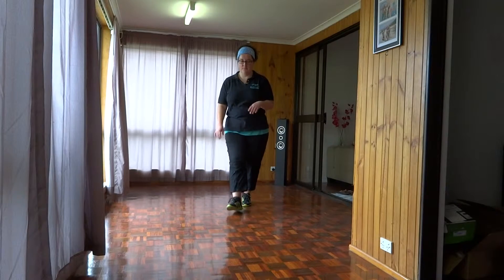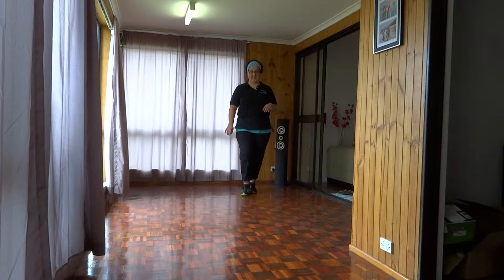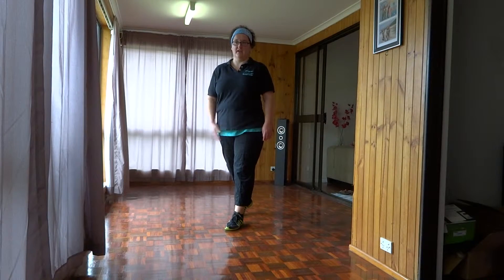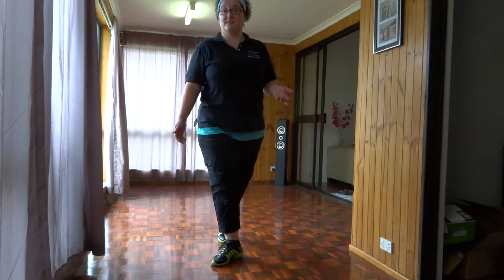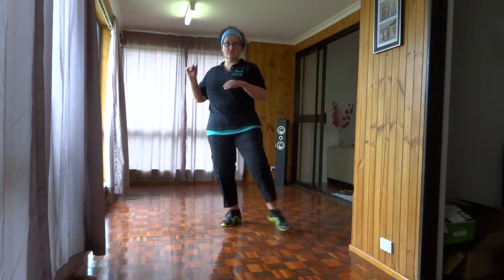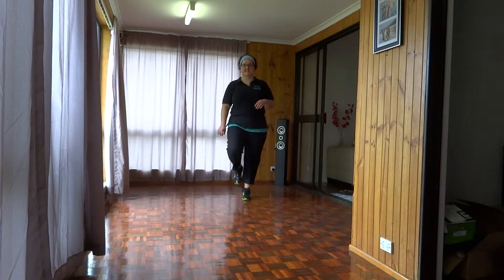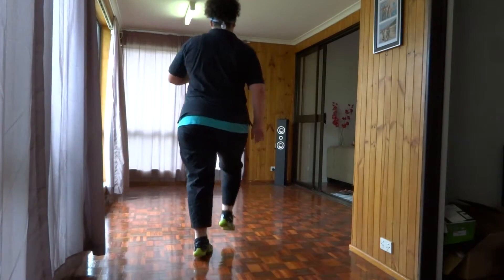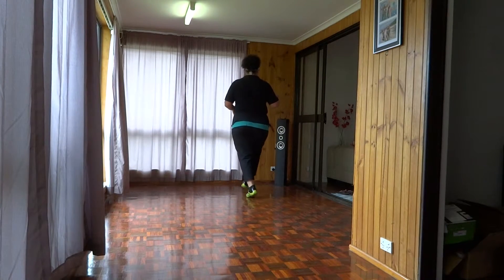Salsa Cross Body Lead Combo (Step by Step) - Solo Latin Dance with Olga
Salsa Solo Latin Dance Choreography #3 Cross Body Lead Combination (Step-by-step)

1. Forward & Back
2. Cross Body Lead
3. Double Taps Backwards

This choreography was taught in the BoogieFit Solo Latin Dance Class in Term 3 2015.

For the demo of this combination to music, go to: (coming soon)